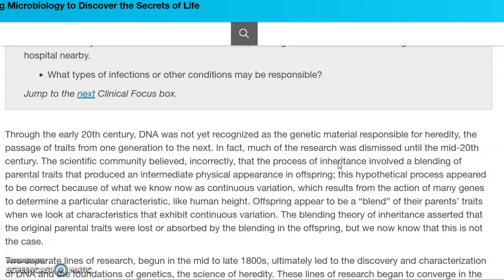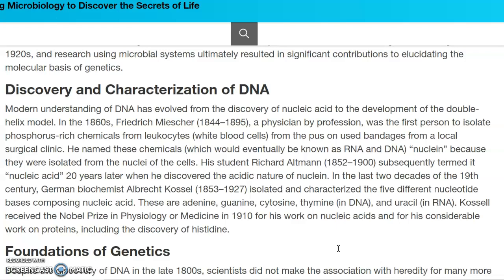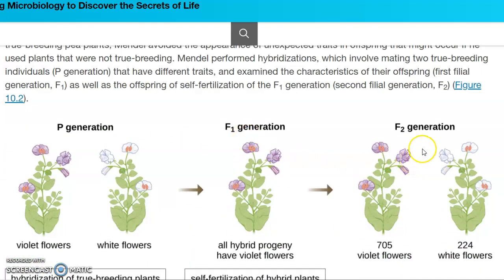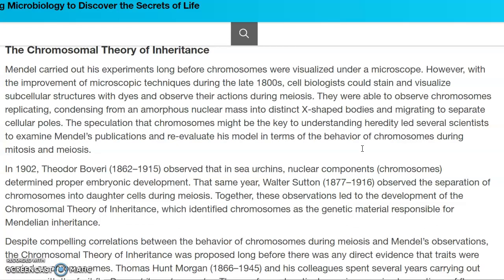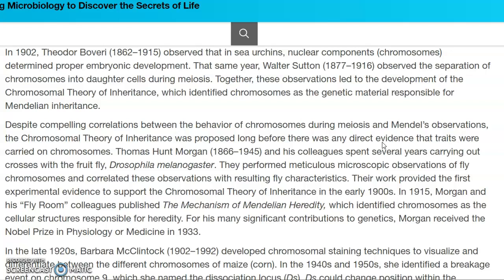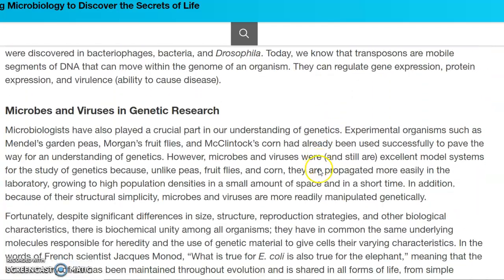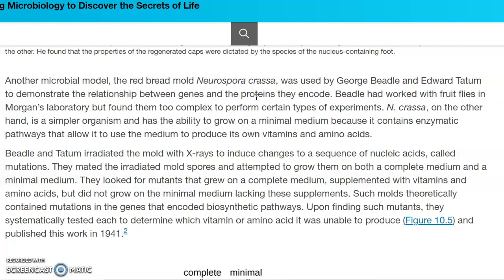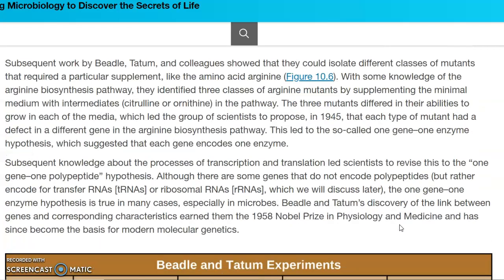BIOL 2094 Discovery of Nucleic Acids and Chromosomes Lecture